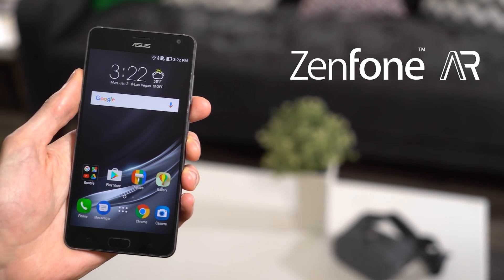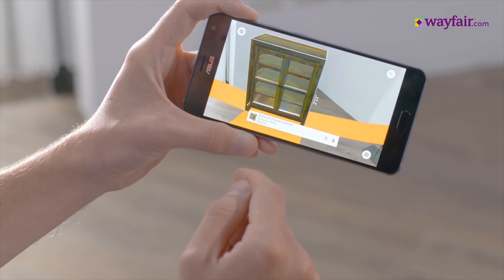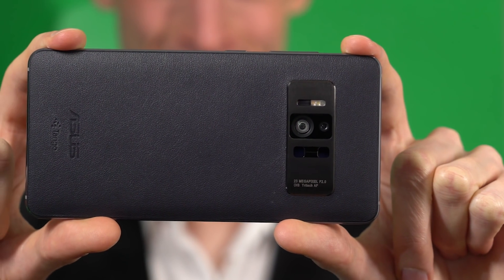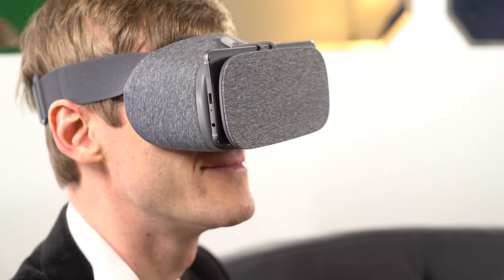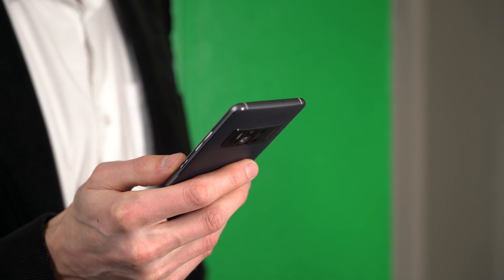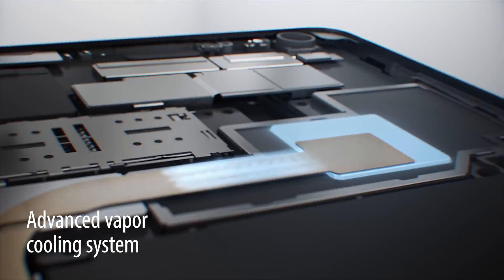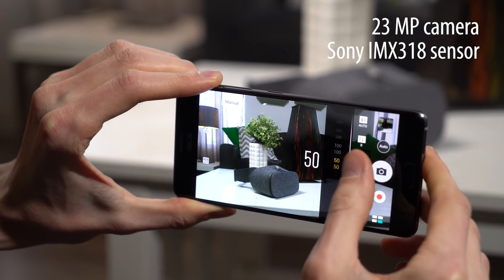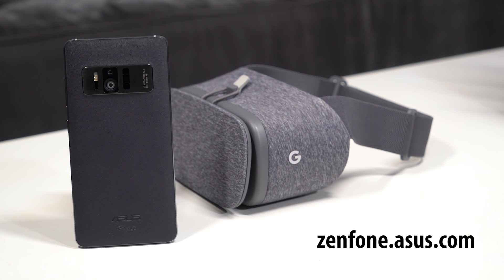Meet the ZenFone AR | ASUS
The ASUS ZenFone AR transports you to new frontiers. Experience cutting edge augmented reality with Tango from Google. This exciting new technology changes the way you interact with the world and expands your vision. Daydream by Google helps you enjoy high-quality, immersive virtual reality.

Would you like to know more?